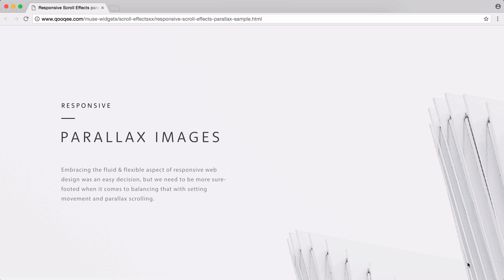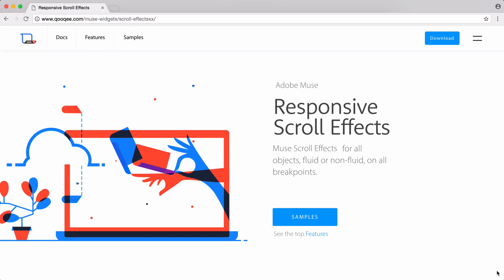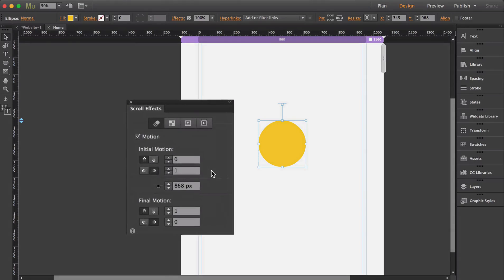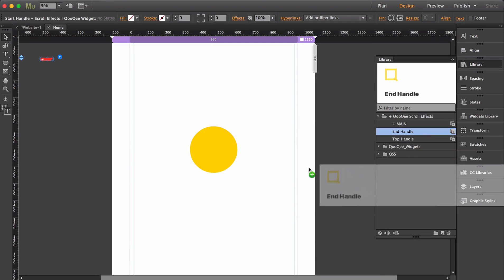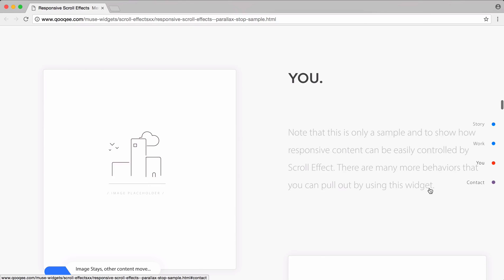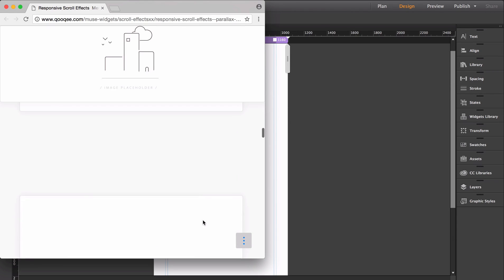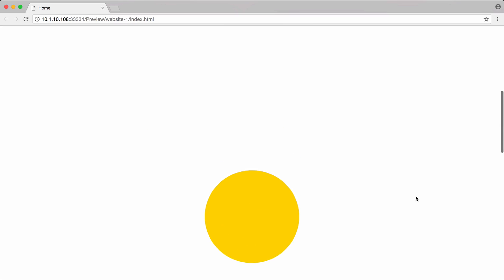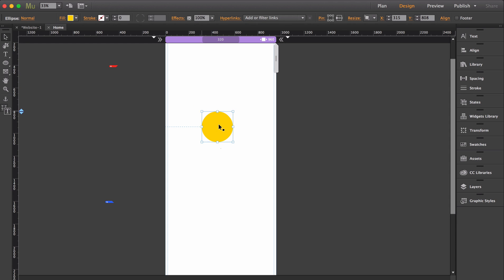Responsive Scroll Effects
Adobe Muse Responsive Scroll Effects widget by QooQee.com that allows you to create fully responsive scroll effects on fluid width pages.